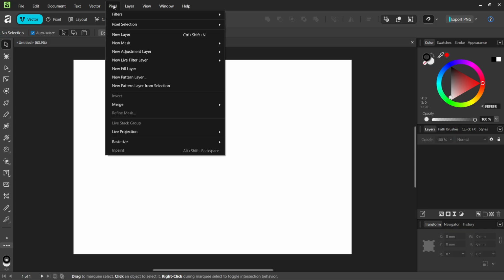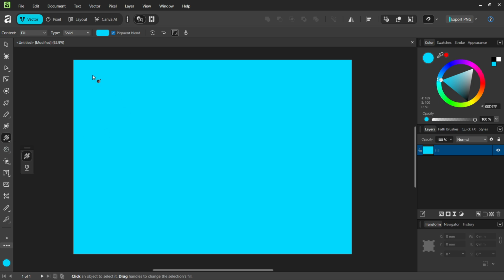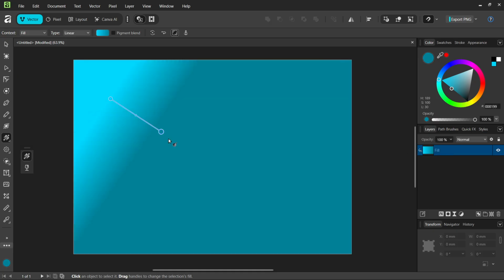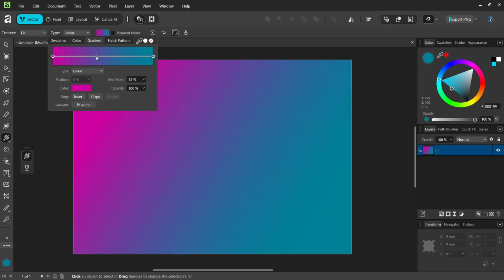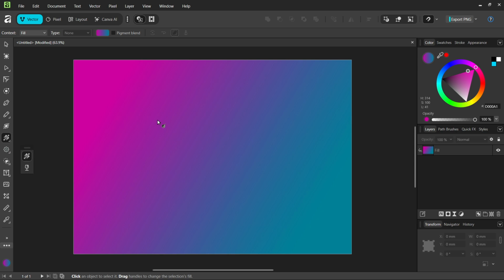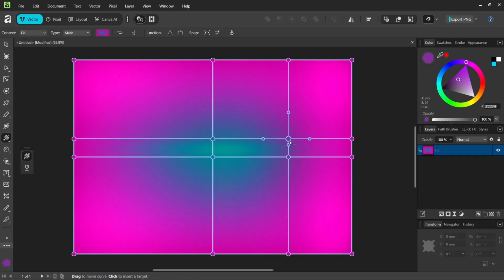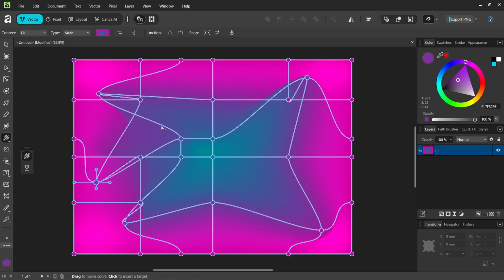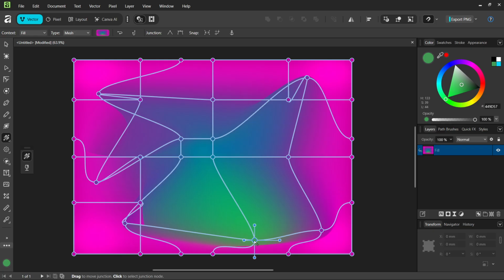How To USE MESH GRADIENTS In Affinity By Canva (QUICK & EASY) 2026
In this video, I'll show you how to use mesh gradients in Affinity using Canva. This is a full guide on how to create smooth and complex gradient effects in your designs with Affinity and Canva in 2026. If you've been trying to enhance your artwork or add professional-looking gradients, this video will walk you through the entire process quickly and easily.